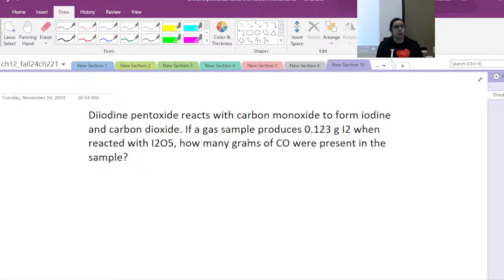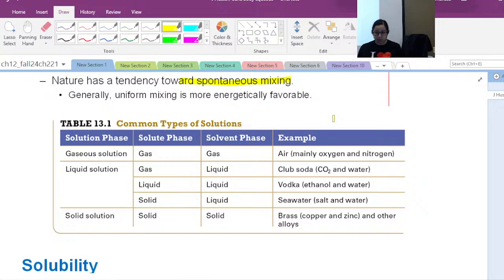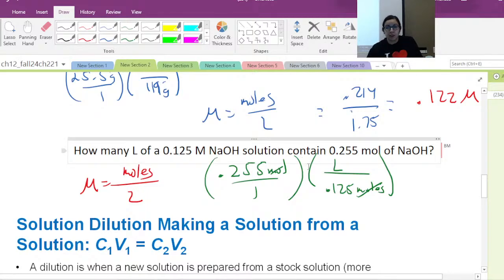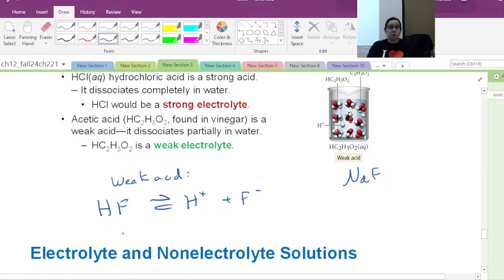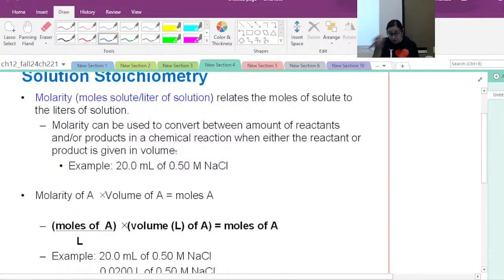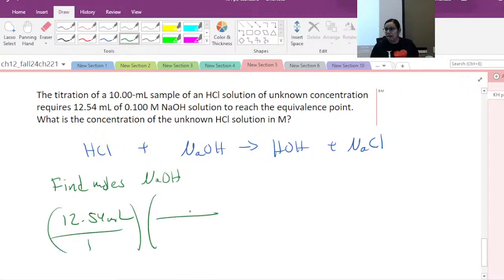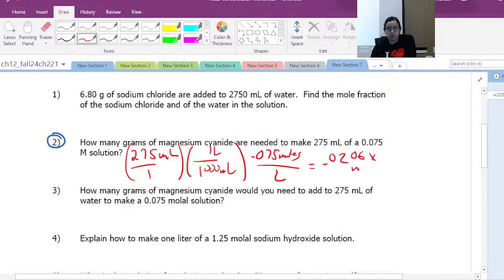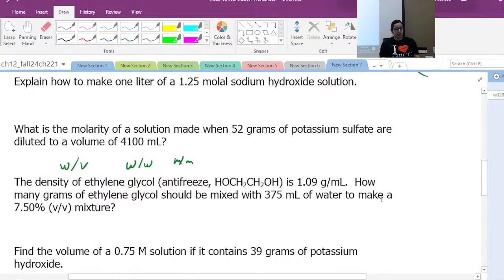Lecture 15 Week 9 CHEM 221